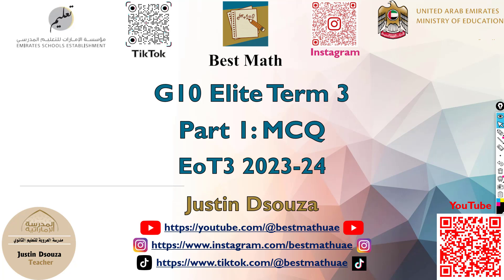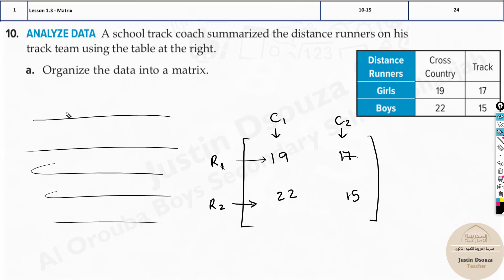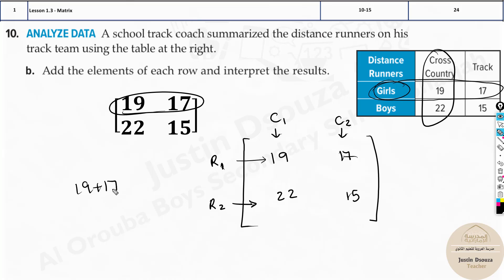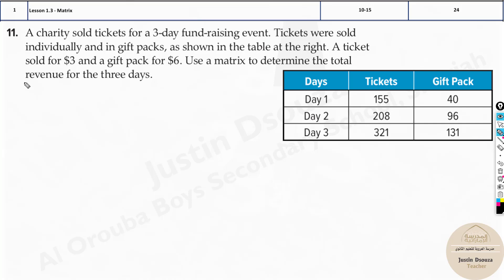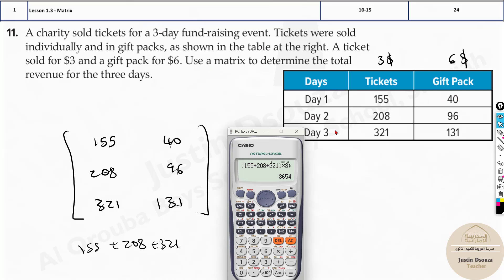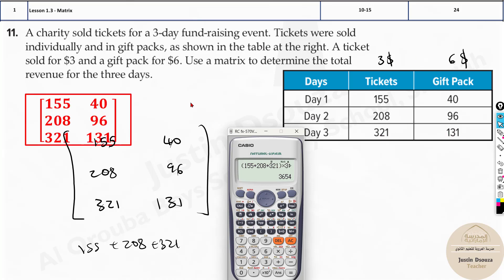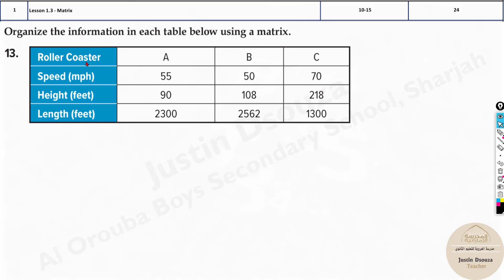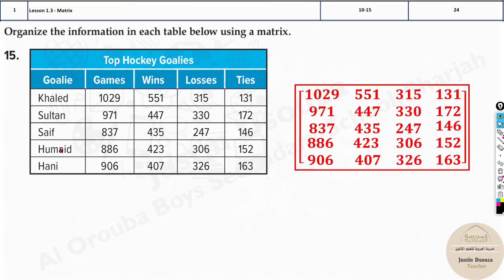Matrix | Q1 P1 | 10E | EoT3